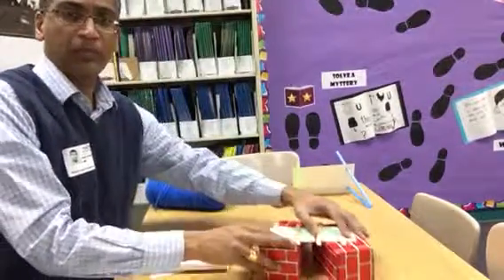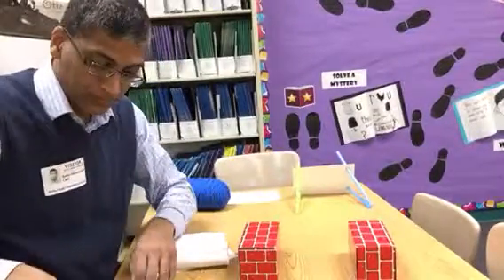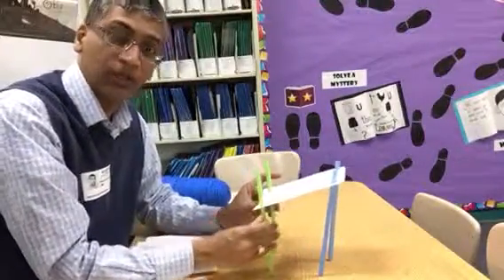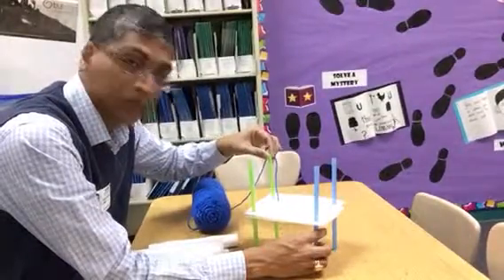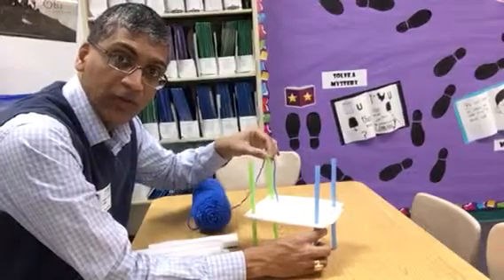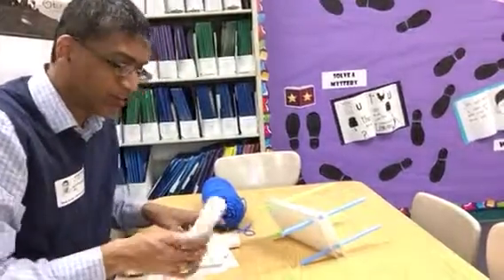STEM 1st grade experiment